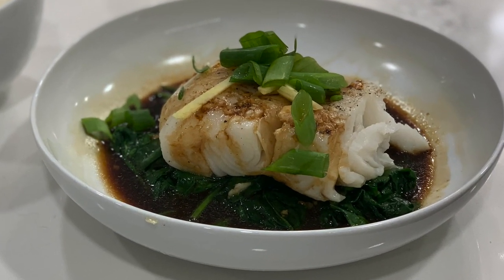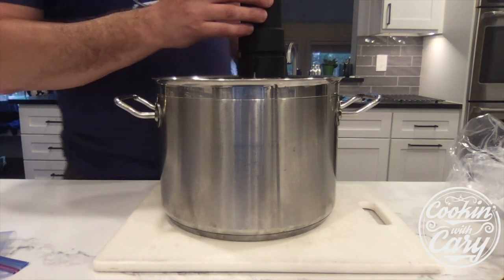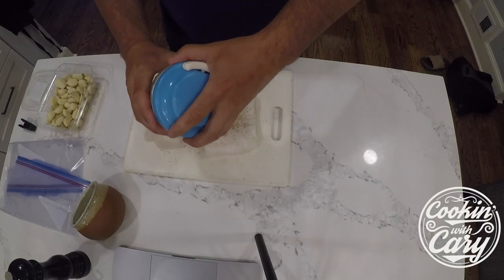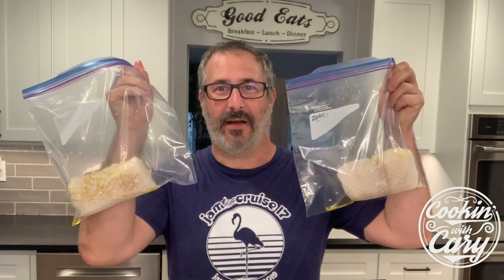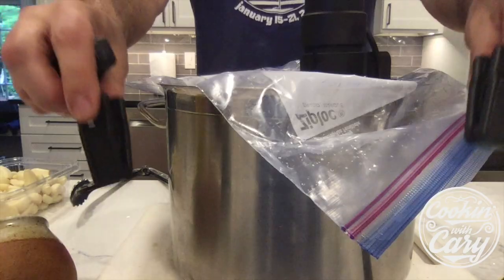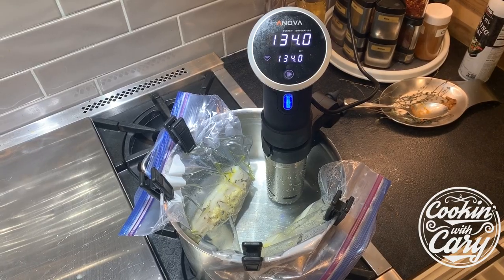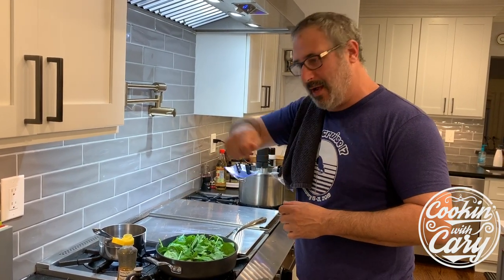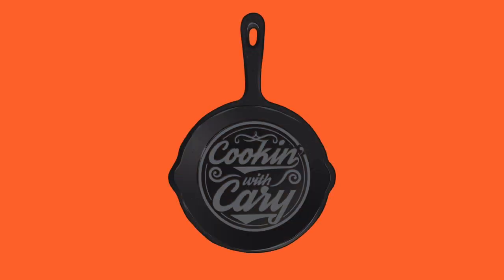Ep. 6: Cookin' with Cary- Hong Kong Style Chilean Sea Bass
Cary cooks up an Atlanta Fish market staple sauce for a delicious Sea Bass.